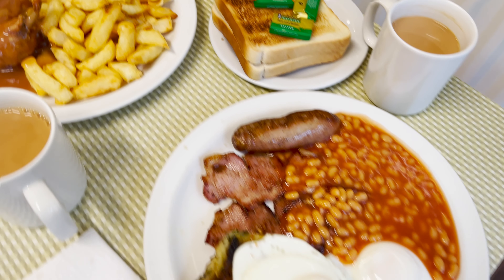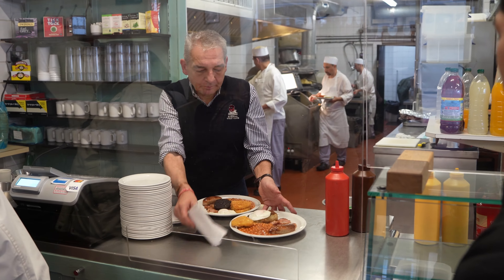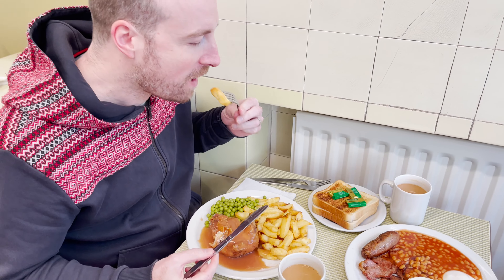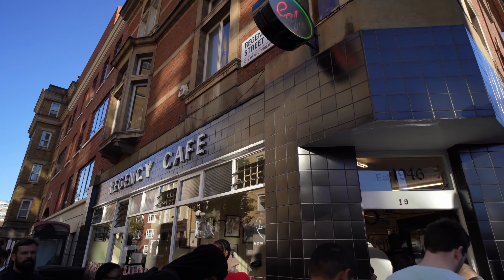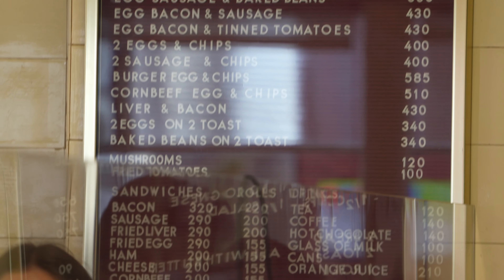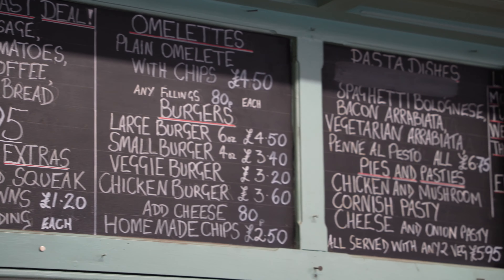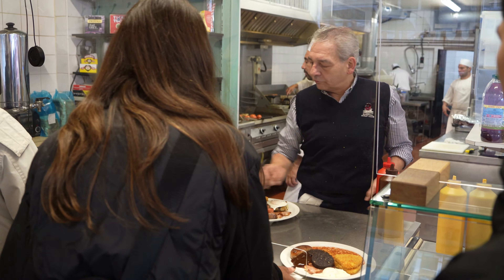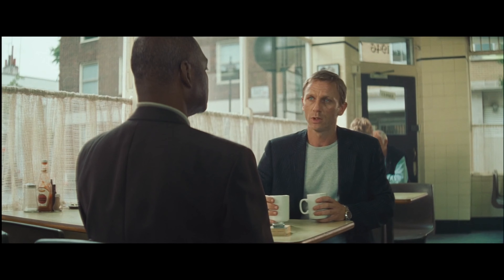The Regency Cafe - best breakfast in London!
I don't usually cover food on this channel, but this cafe is one of my favourite places in London and has such a long and interesting history, I wanted to make a video about it and spread the word! If you're in the Westminster area, I strongly recommend you pop in for (IMHO) the best full English breakfast you can get, well, anywhere really.

Timecodes:
0:00 Intro
0:47 Interview with Marco Schiavetta
1:29 My recommendations
2:17 History of Regency Street
3:43 The menu
4:22 Busyness
4:59 Film & TV
6:15 Marco's favourite
7:06 Reactions
7:38 Projection
8:08 Outro

Equipment Used:
Sony A7c Full Frame Camera
Samyang 18mm f2.8 Lens
Tamron 28-200mm f2.8-5.6 Lens
Sony 50mm f1.2 Lens (the beast!)
Rode Wireless Go Microphone
Sennheiser MKE200